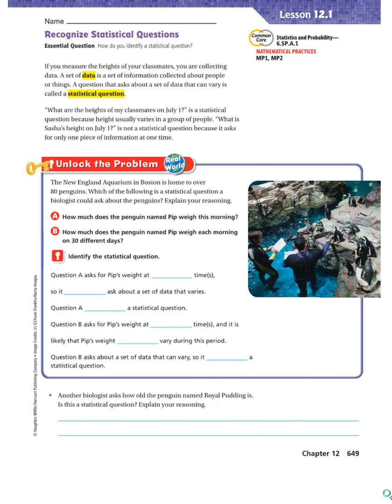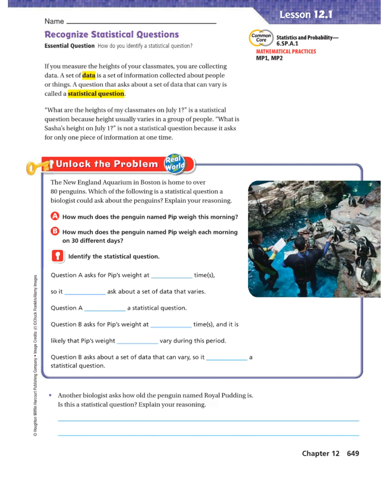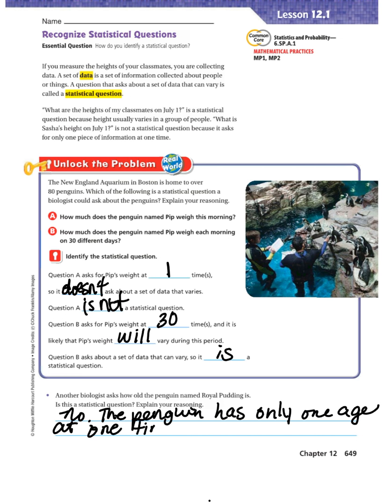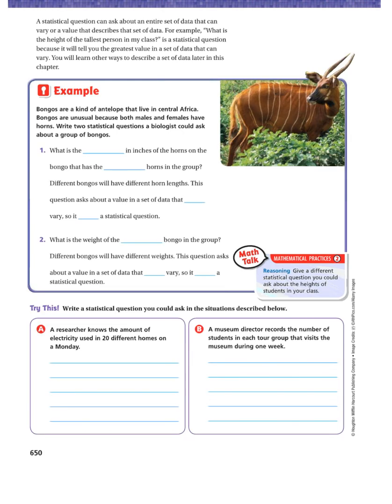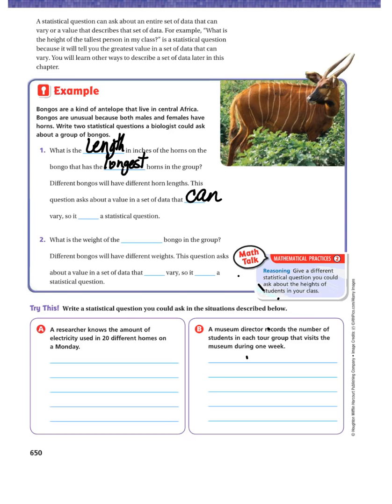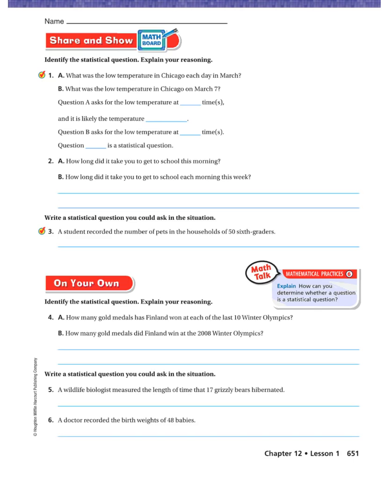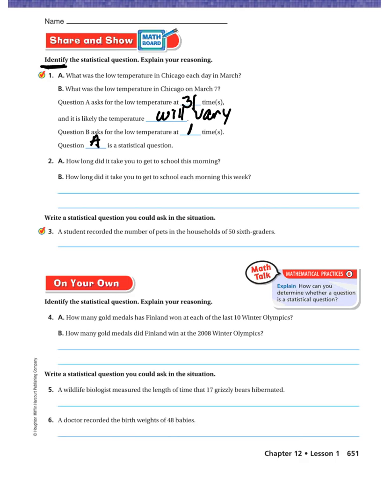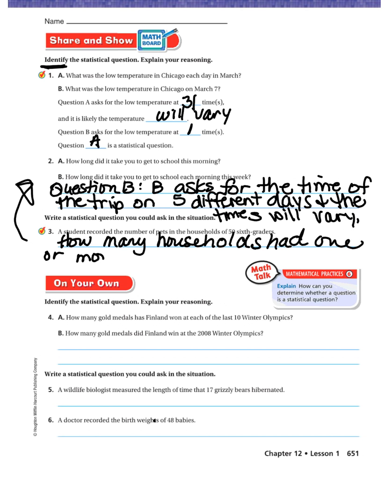12.1 Math Video